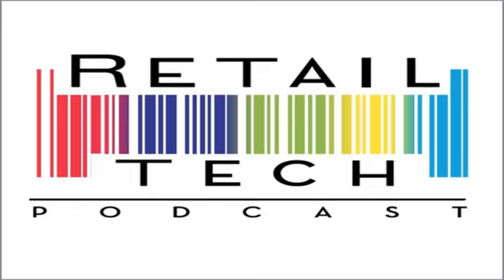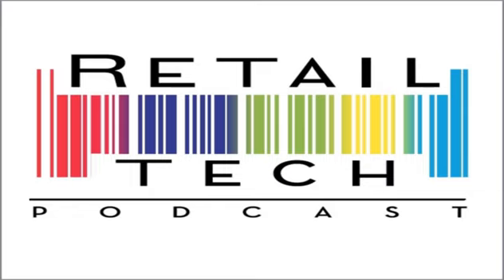How Smart is your Cart? An Interview with Smart Commerce CEO Jennifer Silverberg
How Smart is your Cart? An Interview with Smart Commerce CEO Jennifer Silverberg In this interview I spoke with Jennifer Silverberg, CEO of Smar Commerce a company building tools for CPG brands to optimize the carts on their ecommerce channels.